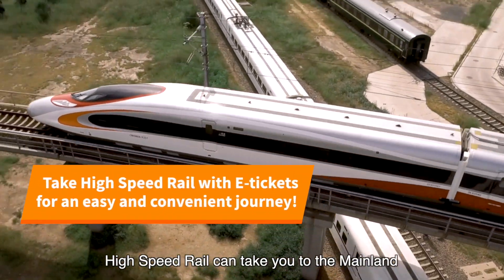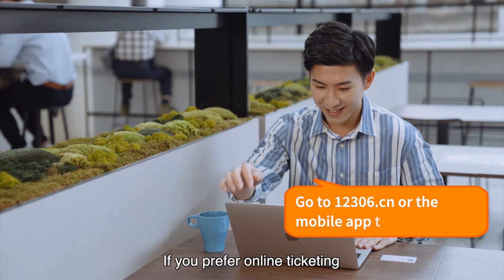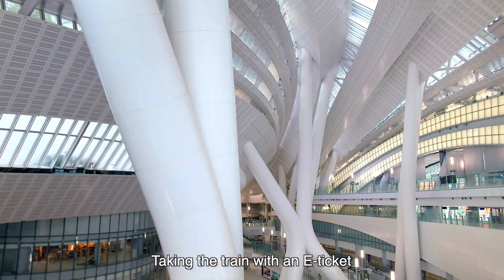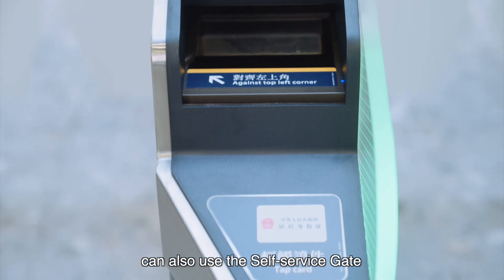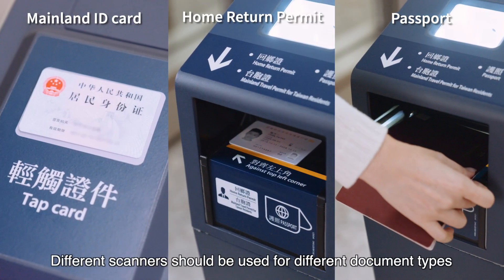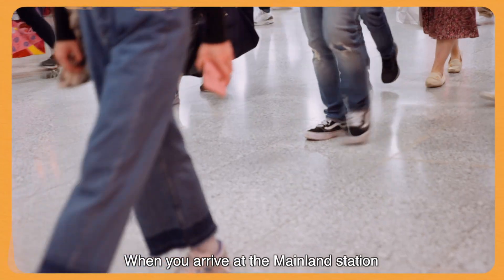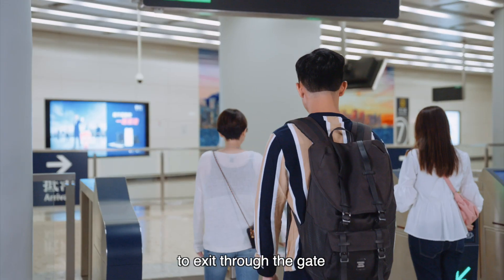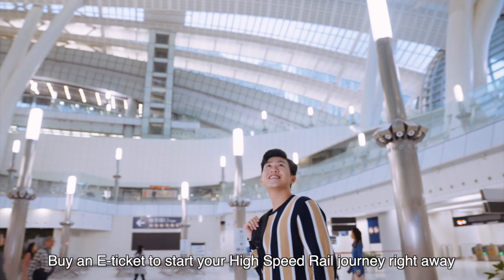Launch of High Speed Rail Cross Boundary E-tickets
High Speed Rail (Hong Kong Section) launches Cross Boundary E-tickets.  Your identification document becomes your ticket as the ticketing system will link up the ticket information with your identification document. With an E-ticket, you simply pass through the gates using your identification document.   Coupled with the one stop real-name checking and ticket verification, you can now enjoy a more hassle-free travel experience than ever before.